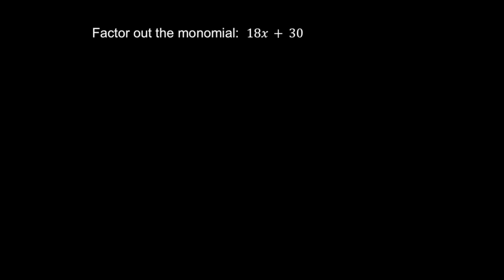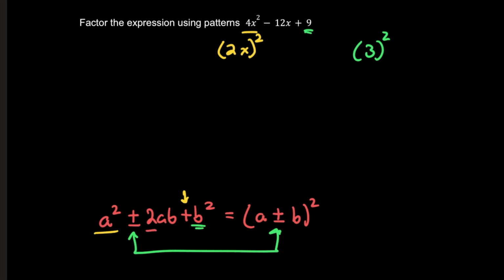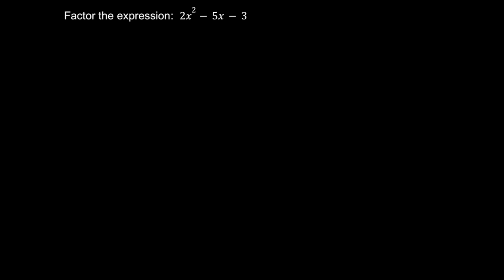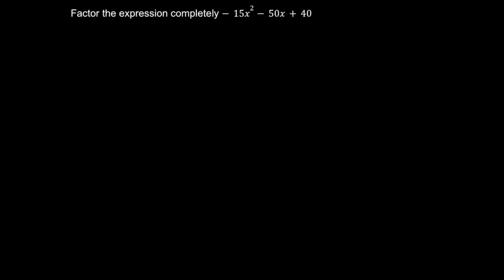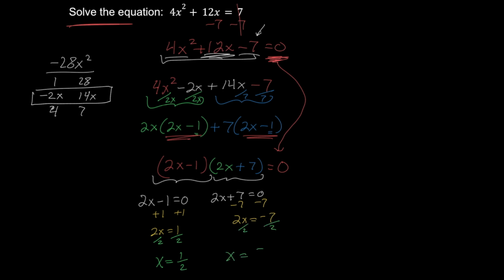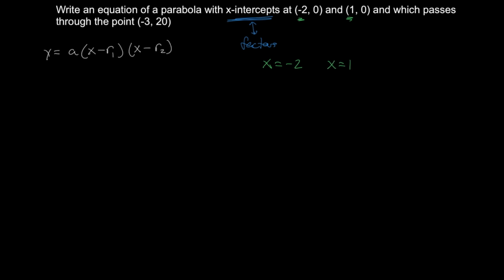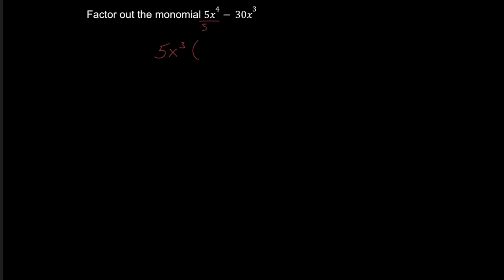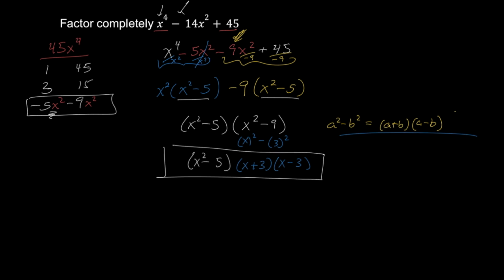2-03 Factored Form of a Quadratic Function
0:00 Title
0:09 Example 1 Monomial
2:31 Example 2 Monomial
4:55 Factor Patterns
4:59 Example 3 Difference of squares pattern
7:33 Example 4 Perfect Square Trinomial
10:26 Factor By Grouping Steps
10:27 Example 5 Factoring by Grouping a=1
15:13 Example 6 Factoring by Grouping a=1
18:35 Example 7 Factoring by Grouping
21:54 Example 8 Factoring by grouping
25:26 Example 9 Monomial and Grouping
28:39 Example 10 Monomial and grouping
31:59 Example 11 Roots and Factors
33:52 Example 12 Solving with Zero Product Property
38:07 Example 13 Finding roots word problem
42:11 Example 14 Graphing in Factored form using roots and vertex
46:13 Example 15 Writing Quadratic Equations using roots
49:33 Example 16 Finding Intervals where the function is positive or negative
56:10 Example 17 Factoring Monomial, higher exponents
57:34 Example 18 Factoring by grouping with multiple variables
1:02:01 Example 19 Factoring by grouping with higher exponents